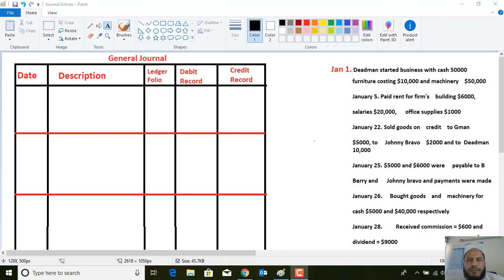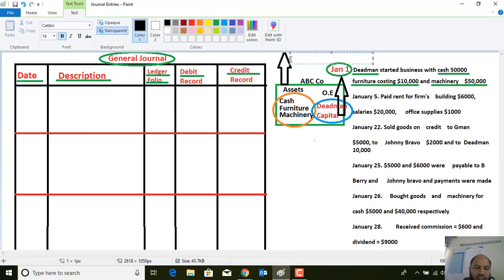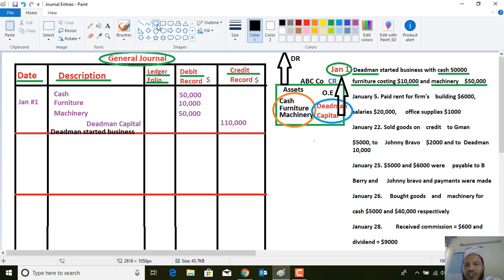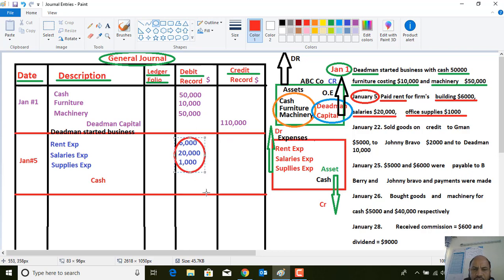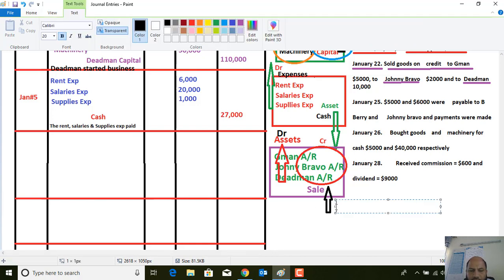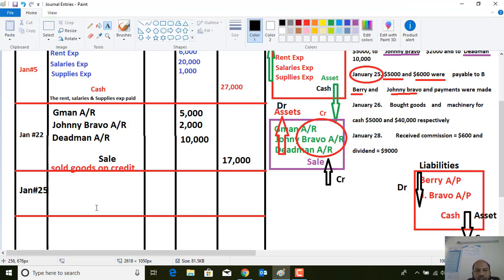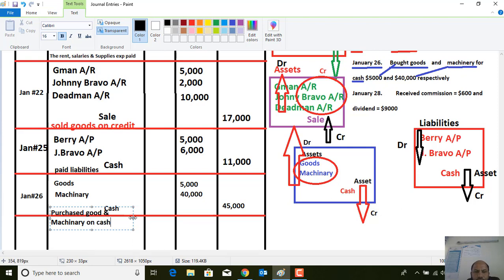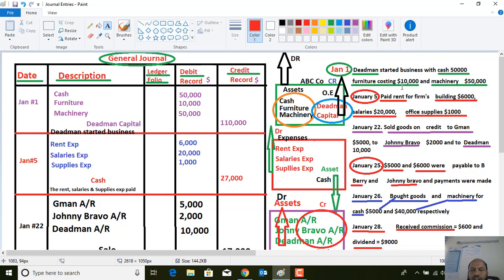3 How to Record Transactions into General Journal